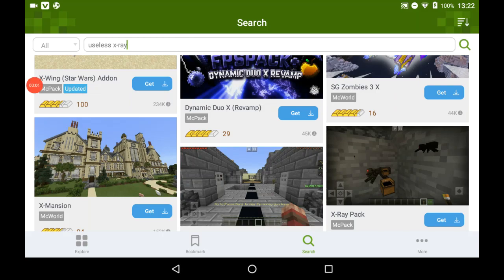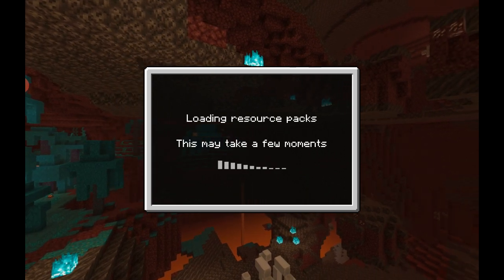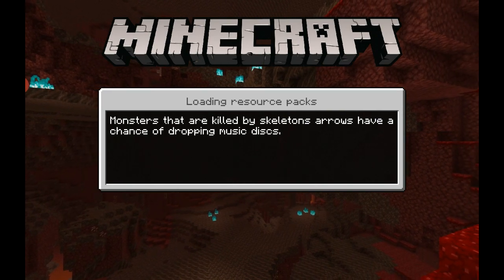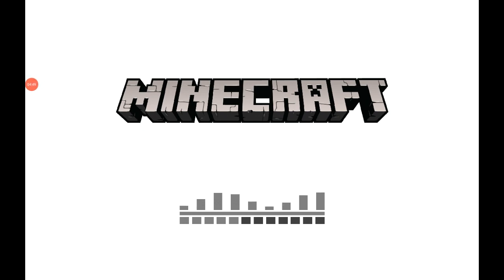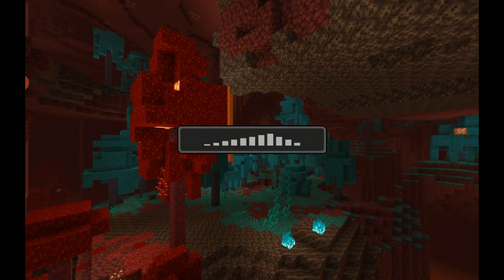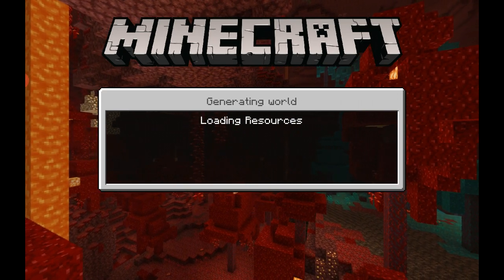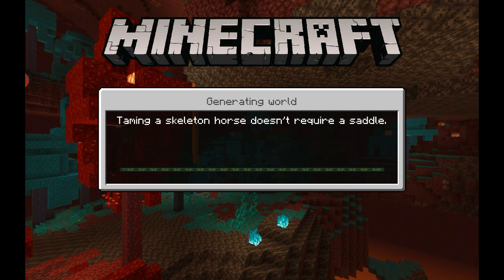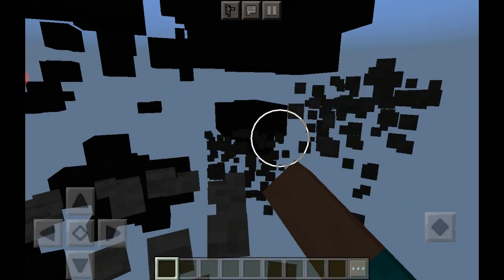How to get x-ray in Minecraft pocket edition!!